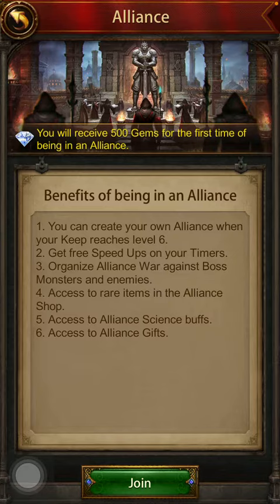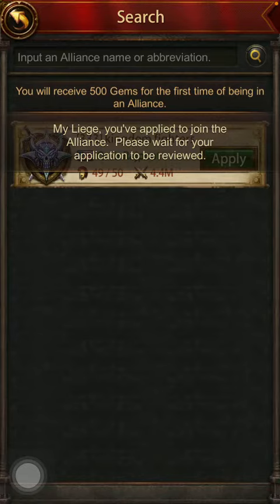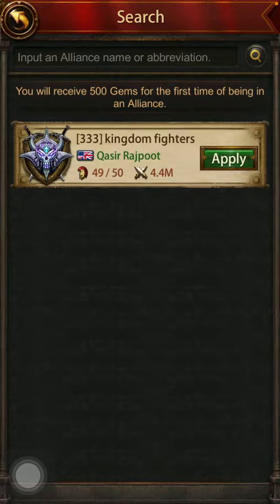How to join an alliance on Evony?